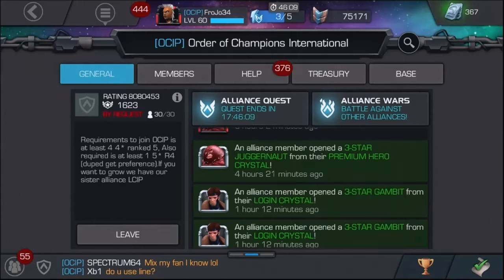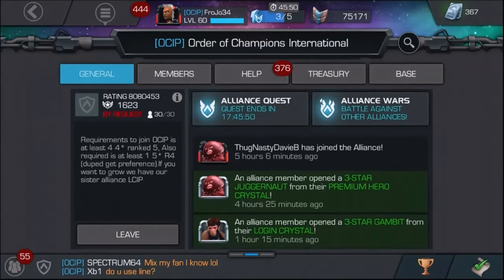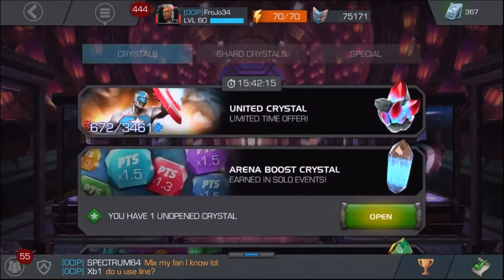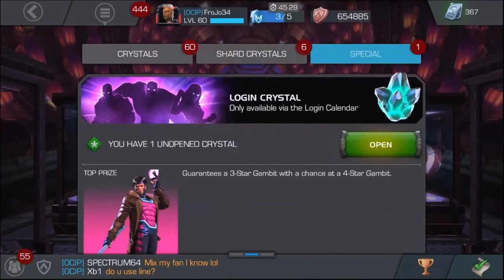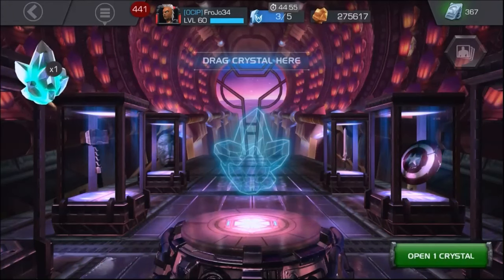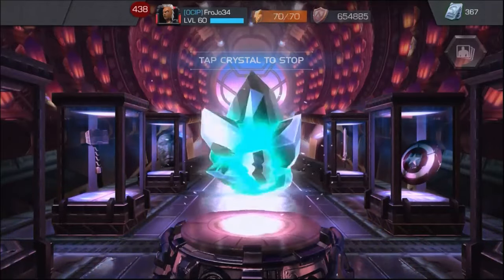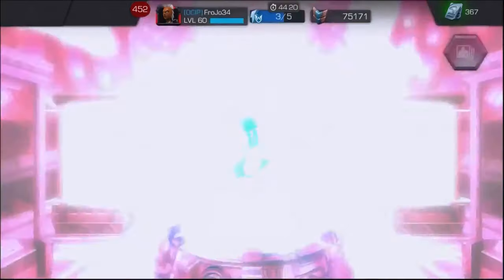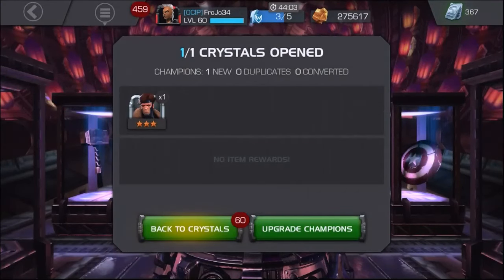Ghost Rider & Login Crystal Marvel Contest of Champions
Opens Login Crystal for a 3 Star or a 4 Star Gambit.

Major New York Comic Con News drops!!! Ghost Rider!! is coming to the contest!!